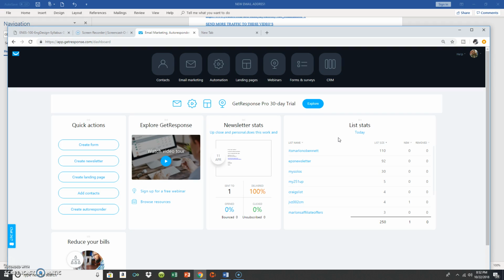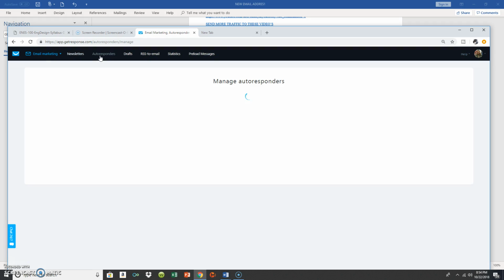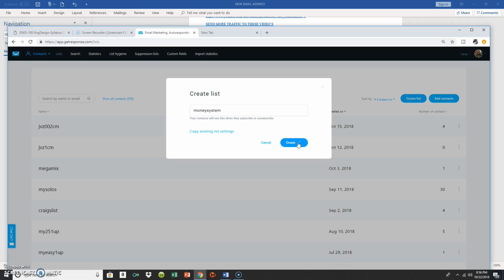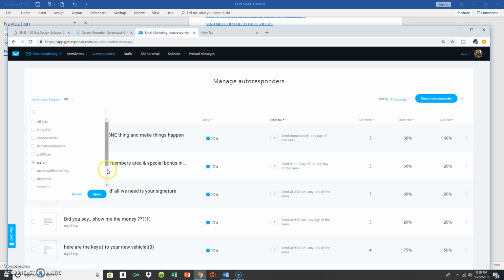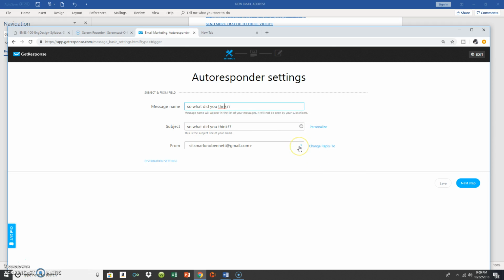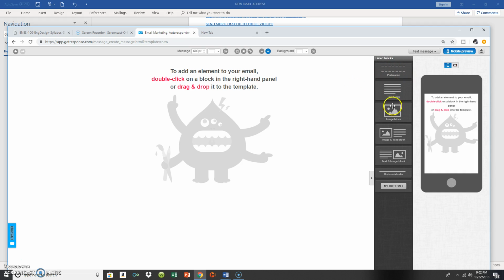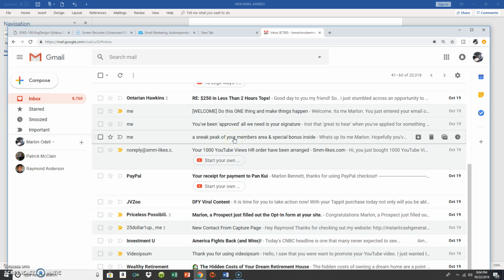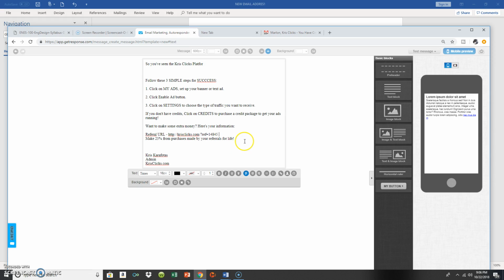How To Make Money On The Internet With Email Marketing & Automated Marketing- Marlon O Bennett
Today I’m going to cover “setting up your very first list inside of the “Get Response Autpresponder” Part 1

p/s and by the way, Here’s the link to The “How to make money on the Internet using  EMAIL Marketing & automated sales system & Funnels” Playlist !!

Until the next episode,

Marlon